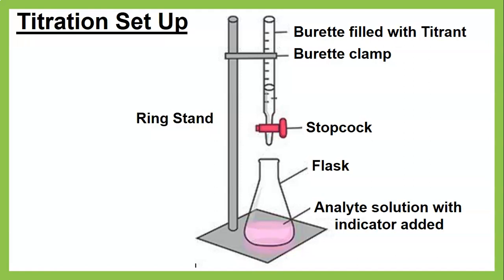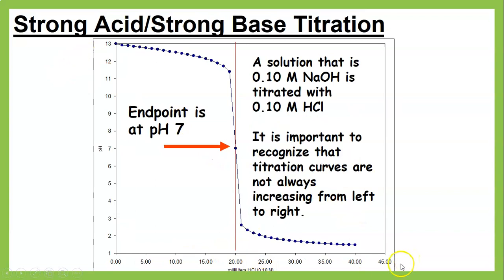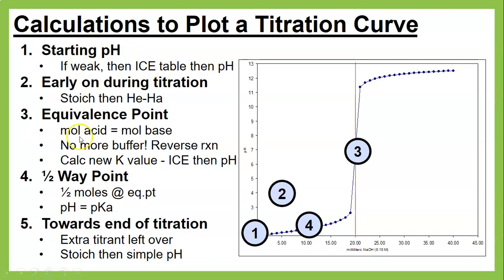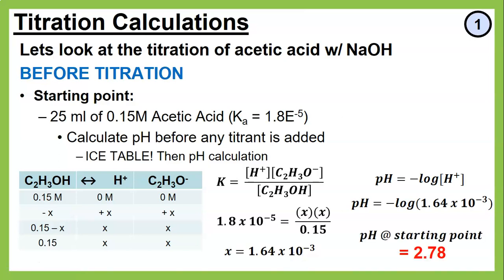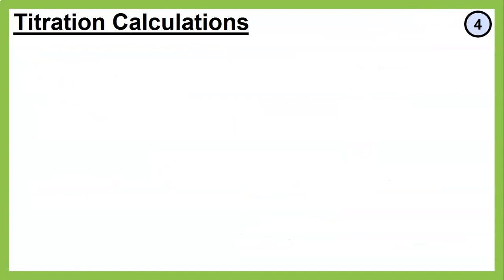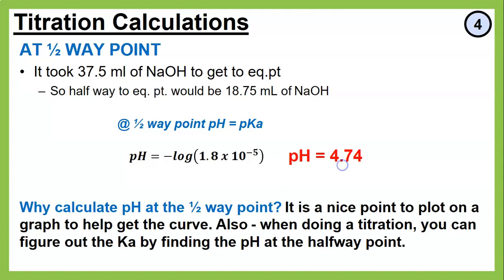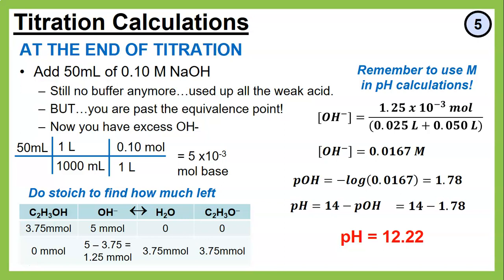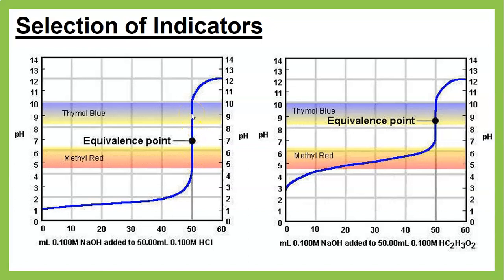AP N41 Titration